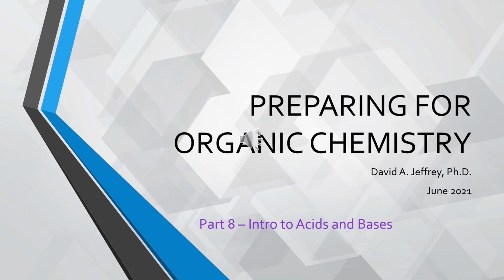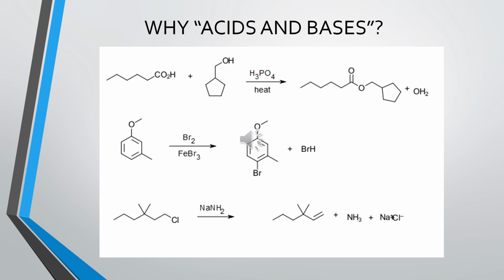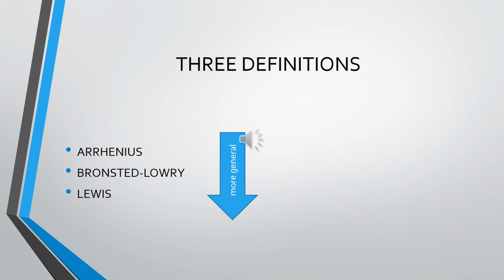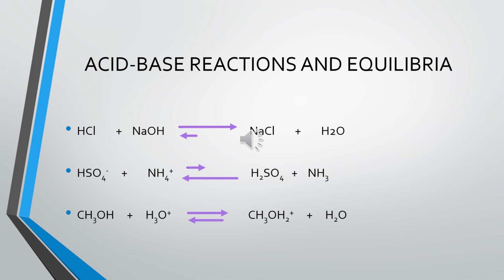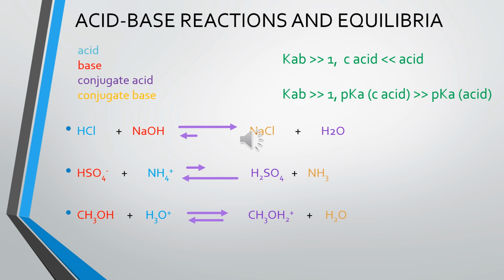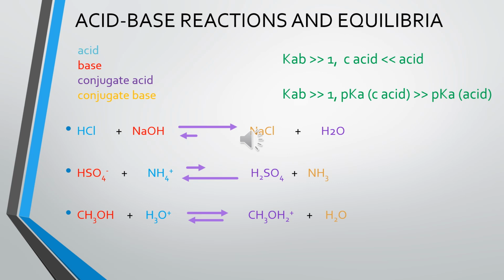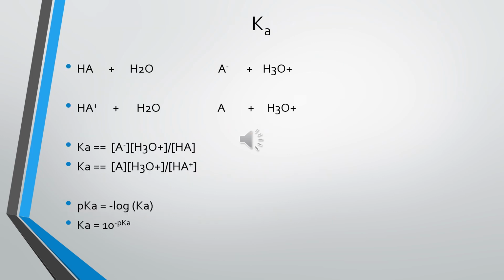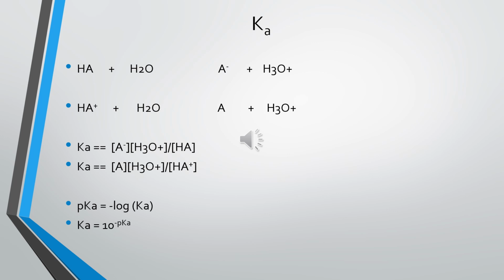Part 8 Intro Acids and Bases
There's a very good reason you spent multiple chapters on "acids and bases" in your general chemistry course. Acid-base reactions are among the most common and important in nature.

In this review, we recall how acids and bases are defined and identified in chemistry, and focus specifically on the Bronsted-Lowry definition and model.